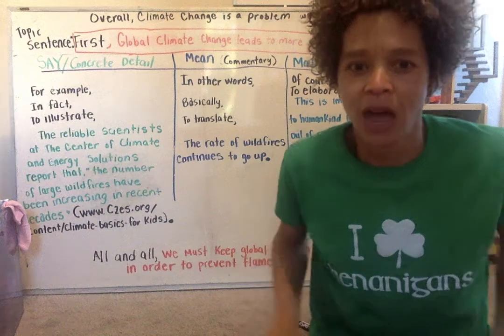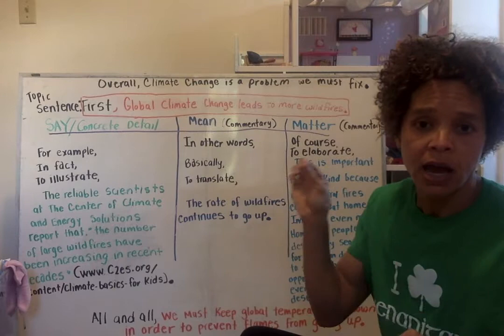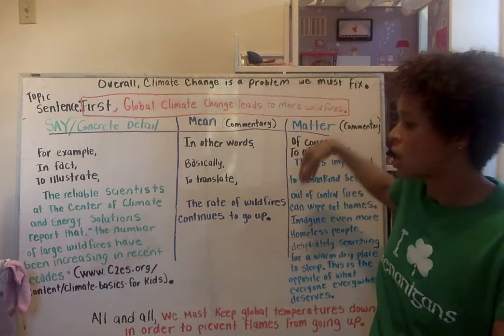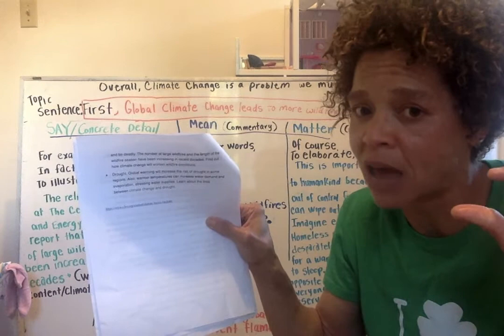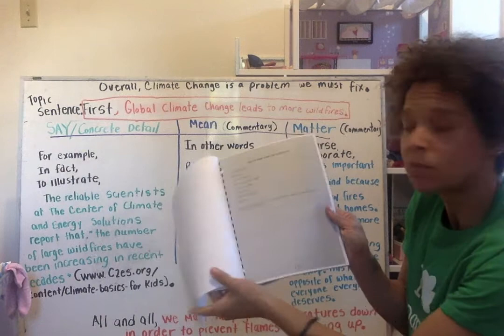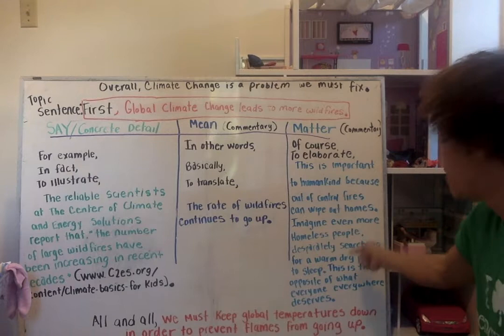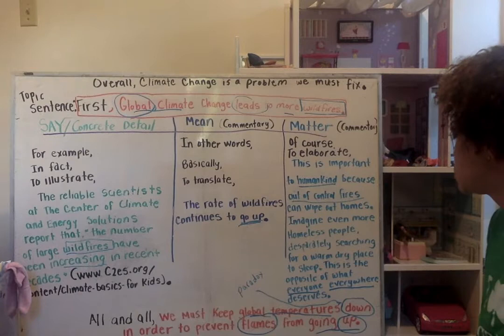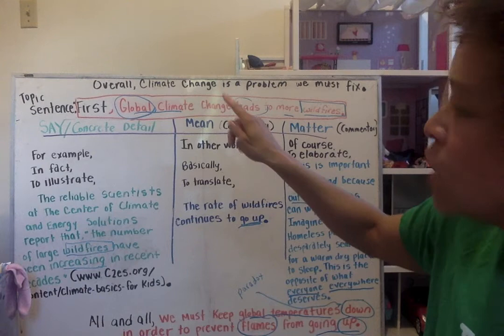Jane Schafer Say Mean Matter Climate Video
Bonnie outlining how to use the Say-Mean-Matter pre-writing chart to create a Jane Schafer paragraph.